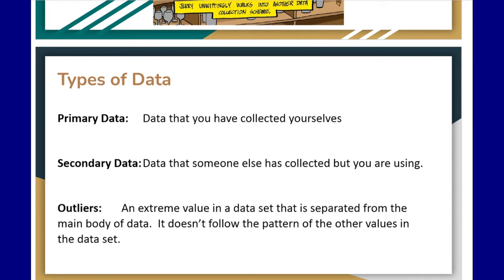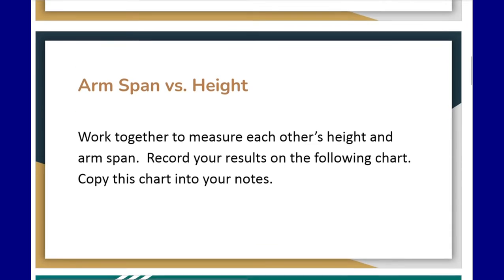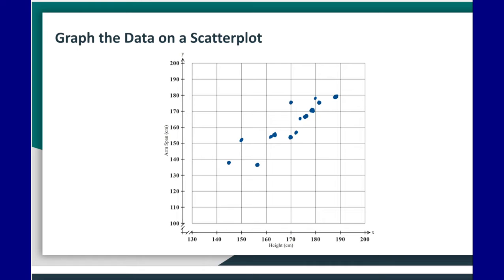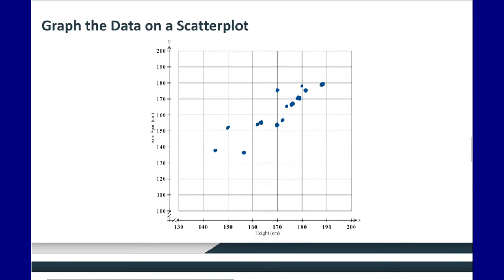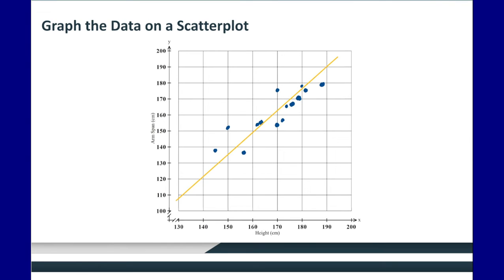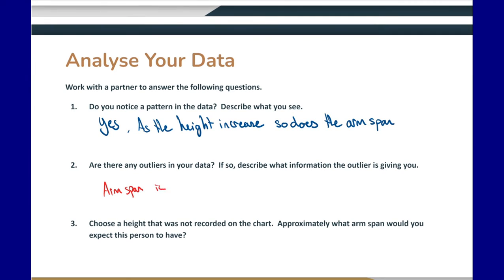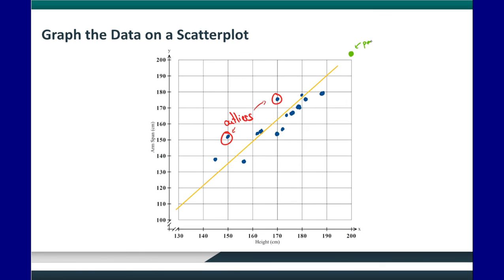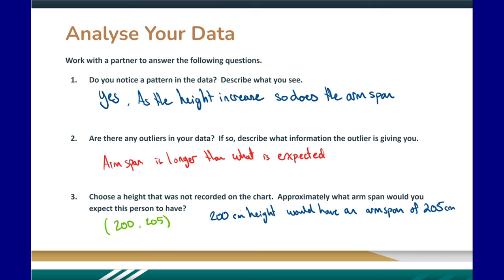3.4 Collecting and Organizing Data